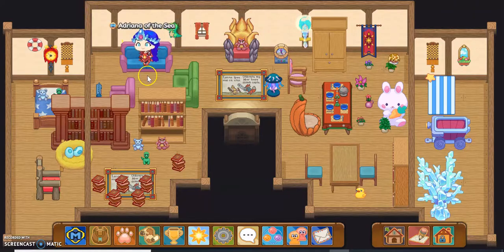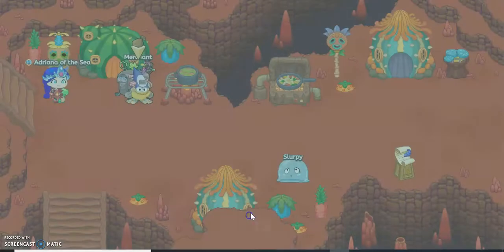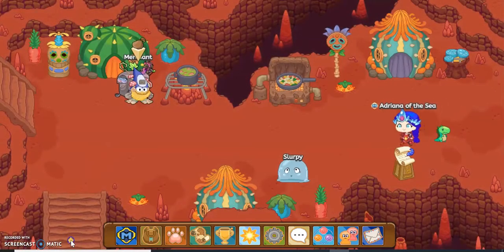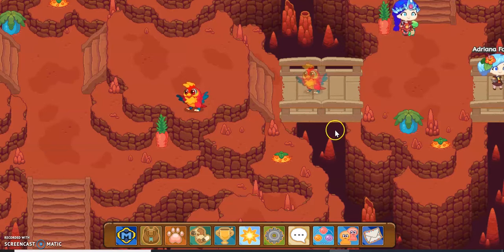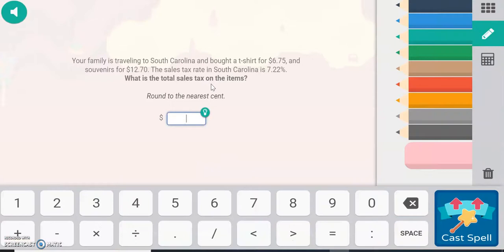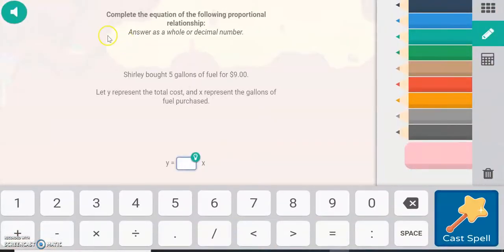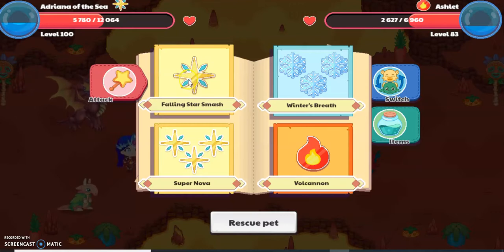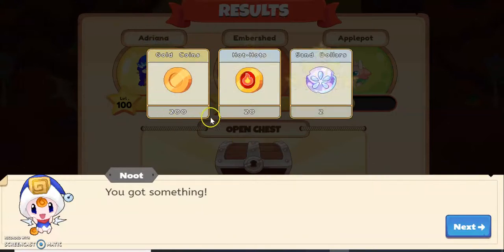How to catch the Ashlet.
In this video I show you how to catch the Ashlet a fire pet in Prodigy.I also just got the Draconoyx gear.